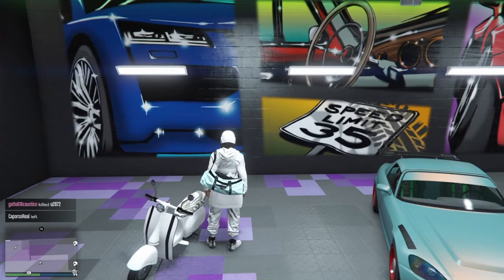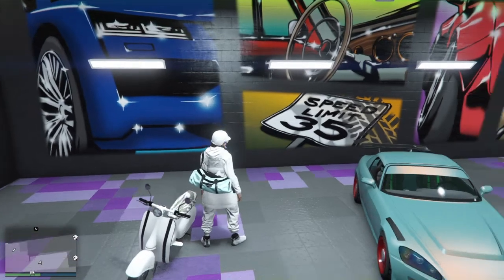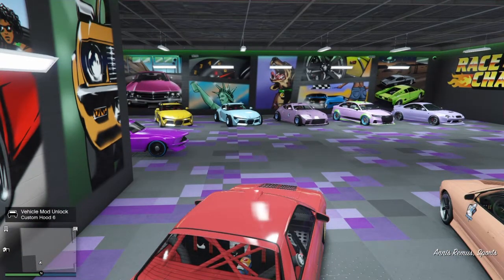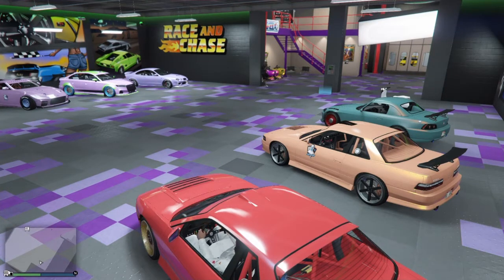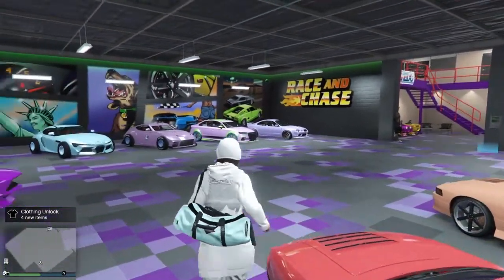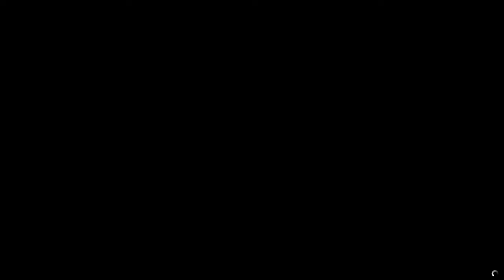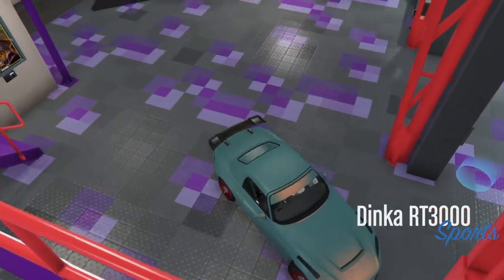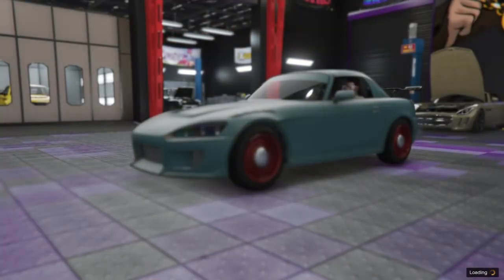*WORKAROUND* TO THE NEW SOLO DUPE GLITCH 1.7 mill every 3 mins 1.57